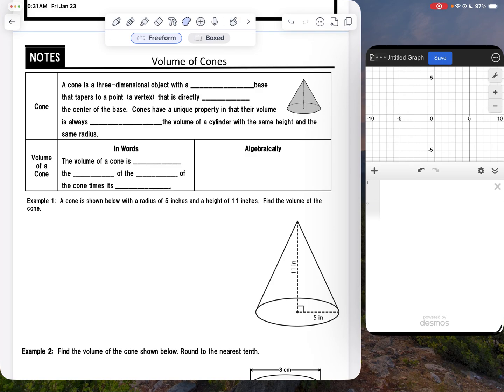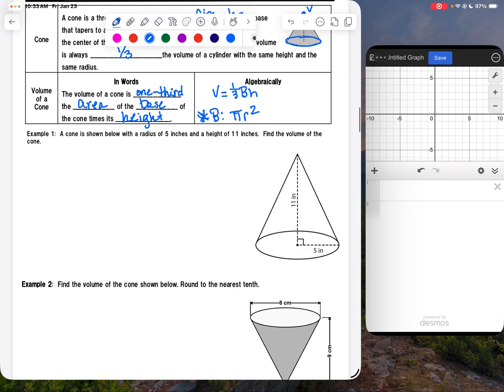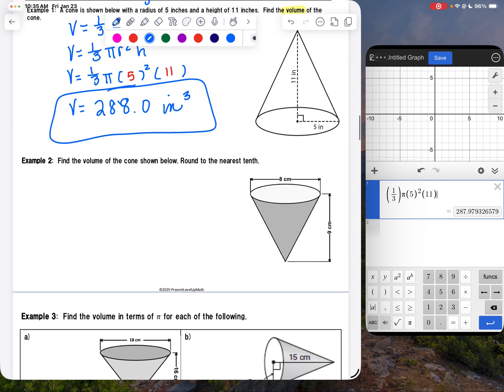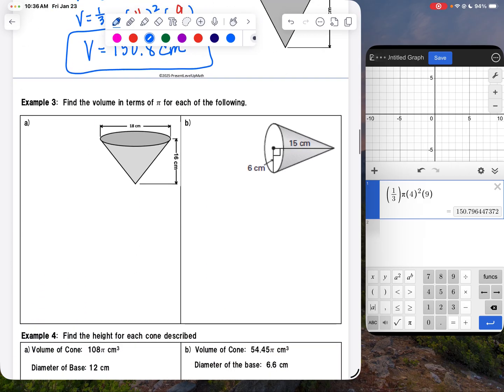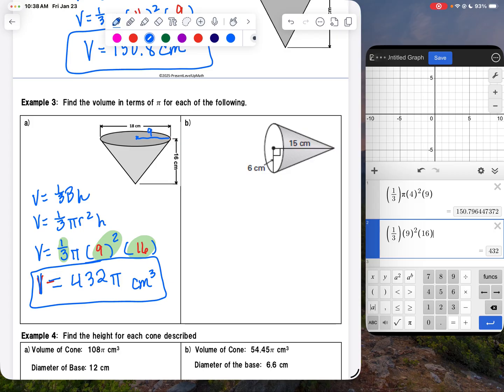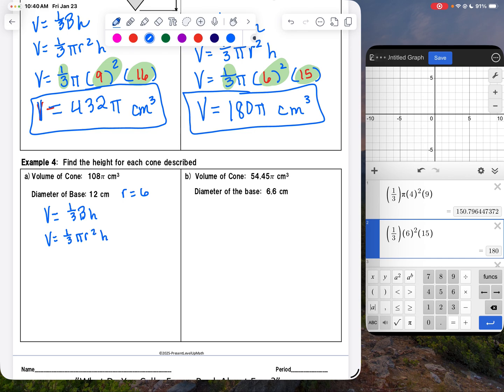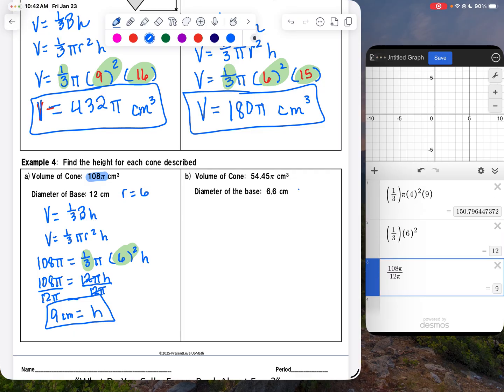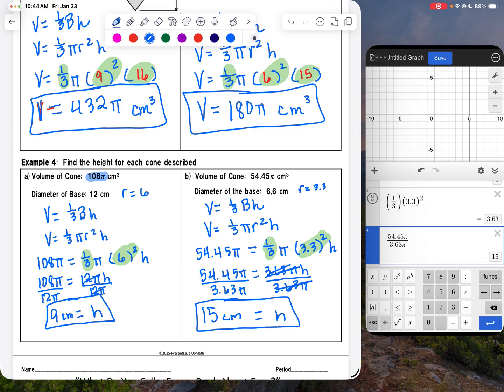Volume of Cones Guided Notes 8th Grade Math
In this lesson students will explore how to find the volume of cones